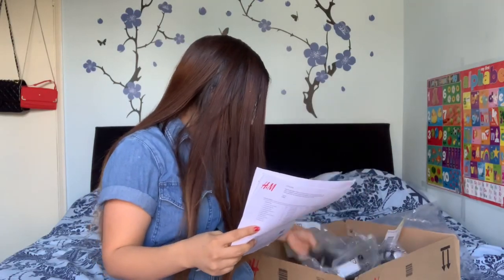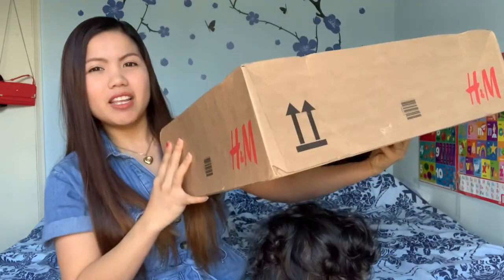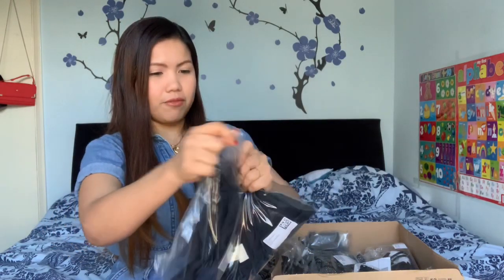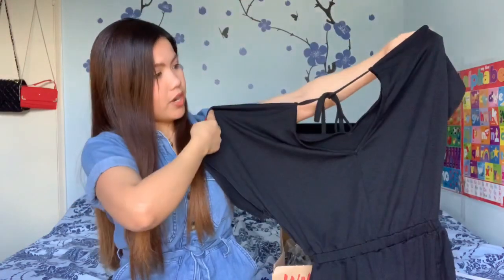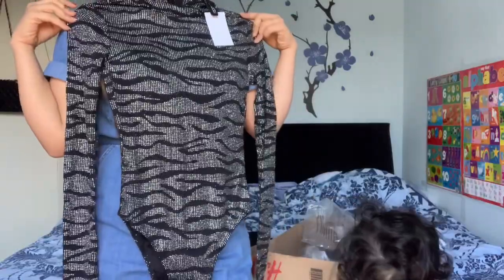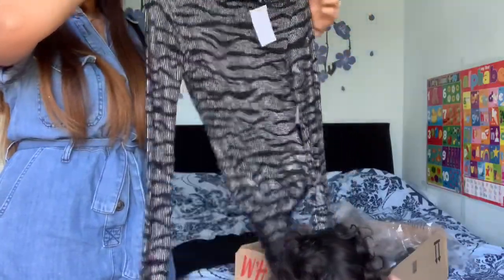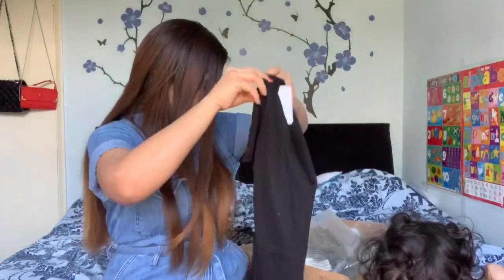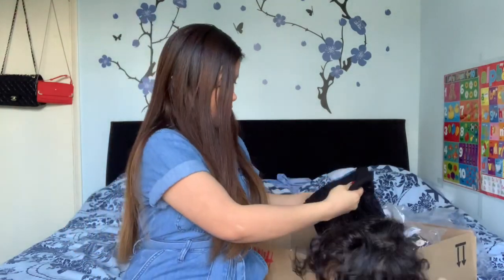UNBOXING H&M BOX | ITEMS I BOUGHT ONLINE | BISDAK LIFE ABROAD | LIFE OF FILIPINA IN UK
Other
iPad Pro